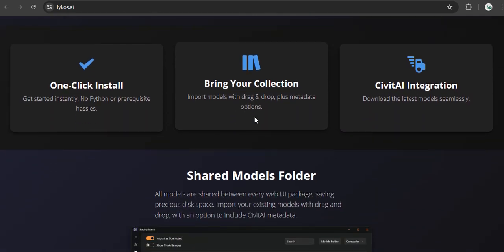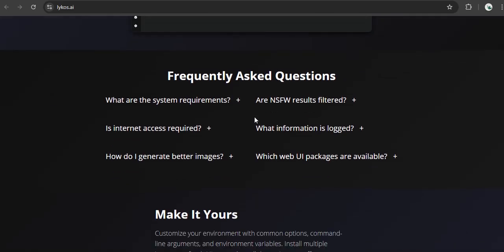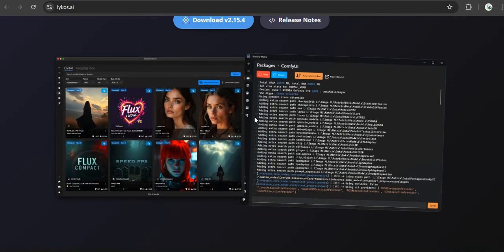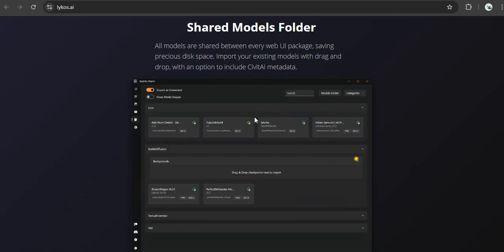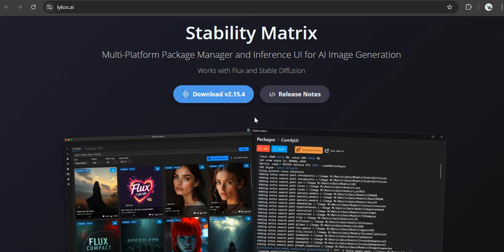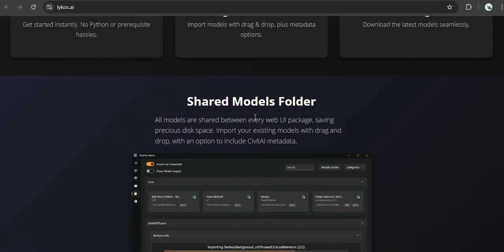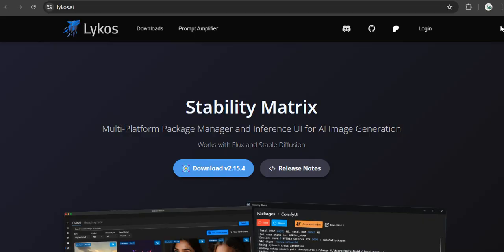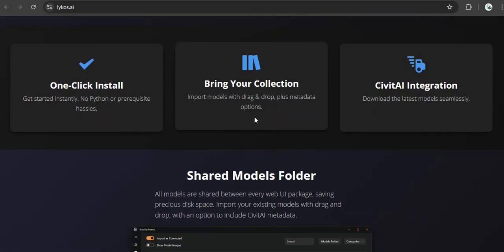Lykos AI Review 2026 Best AI Image Generator Tool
Discover the power of Lykos AI in this in-depth 2026 review, where we explore why it’s being called one of the best AI image generator tools of the year. From realistic photo generation to advanced creative rendering, Lykos AI delivers stunning visuals with speed, accuracy, and innovative customization options. See how it compares to leading tools like Midjourney, DALL·E 3, and Leonardo AI, and learn which features make it stand out for artists, content creators, and designers.

Whether you’re generating concept art, marketing images, or futuristic landscapes, Lykos AI offers intuitive controls and remarkable output quality powered by next-gen artificial intelligence models. Experience how this advanced AI art generator simplifies the creative process while providing professional-grade results for beginners and experts alike.

Get a full look at its pricing, image quality, ease of use, and performance benchmarks. Discover how to unlock your creative potential with this breakthrough AI tool that’s changing digital art in 2026.